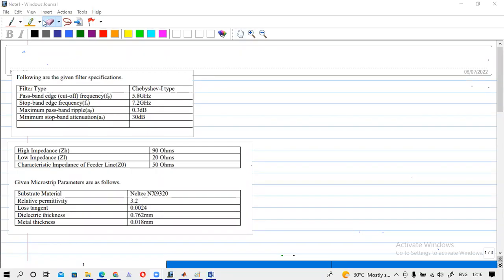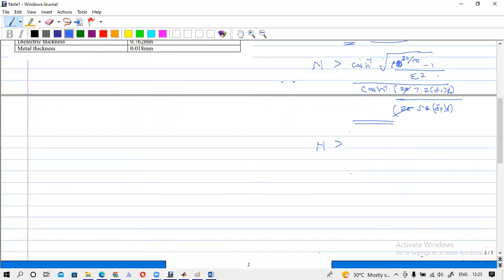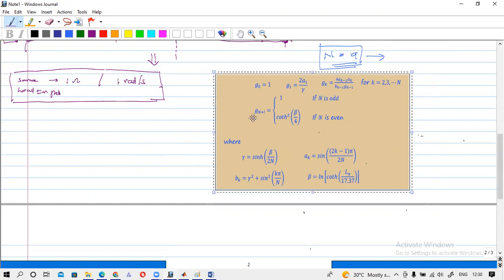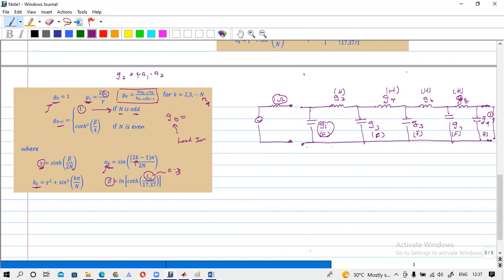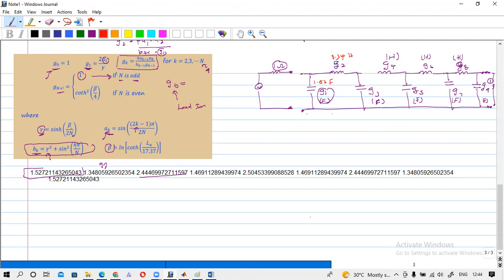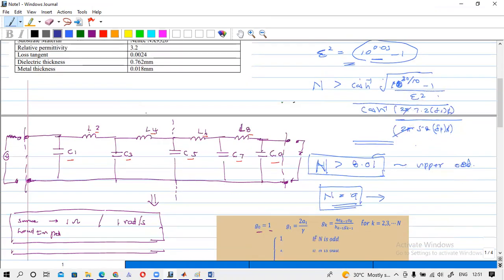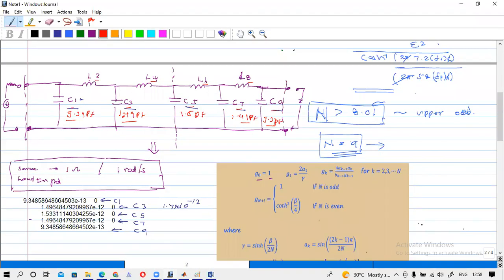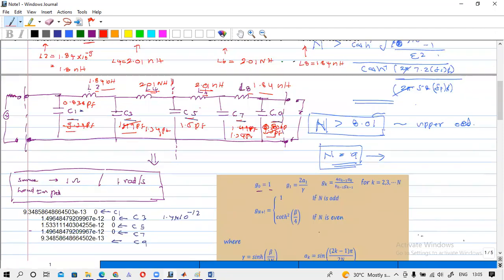Design of Microwave Low Pass Filter Part 2